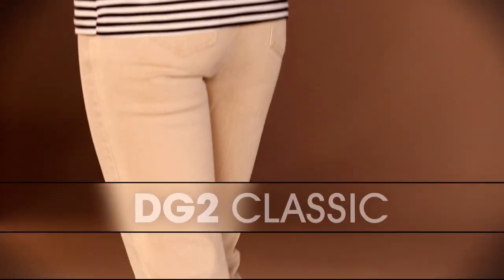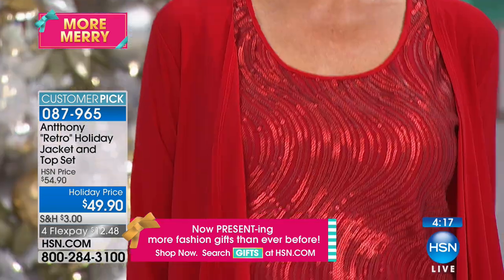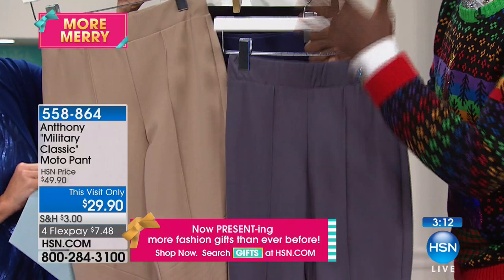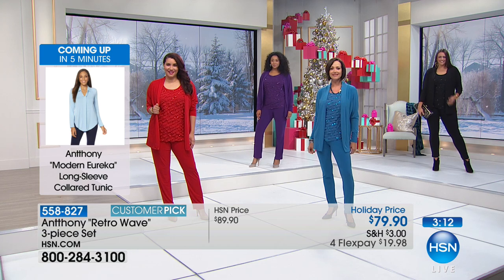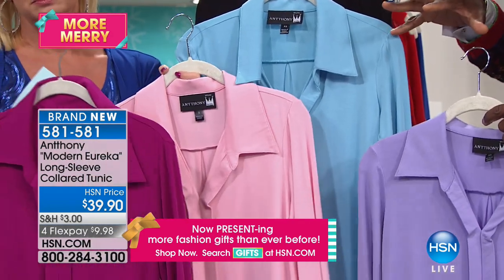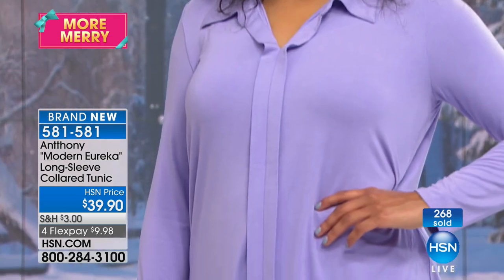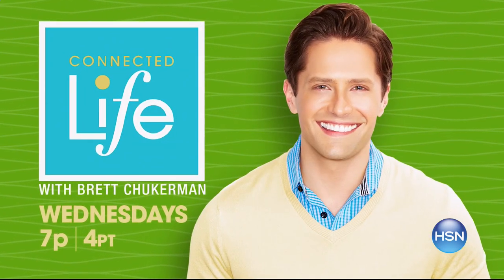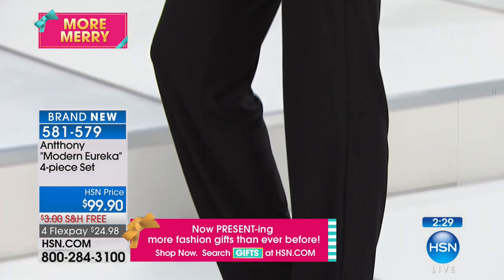HSN | Antthony Design Original Fashions 12.04.2017 - 02 PM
Discover must have beautiful contemporary fashions and accessories in easy knits and unique prints. Made with comfort in mind and offered in multiple options of color and print. These flattering fashions are designed to be worn from morning to night.